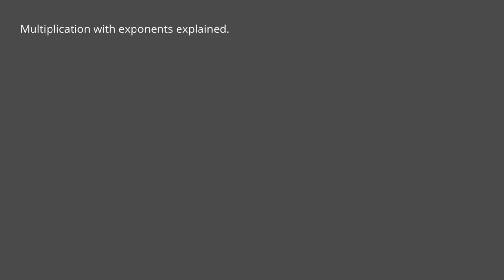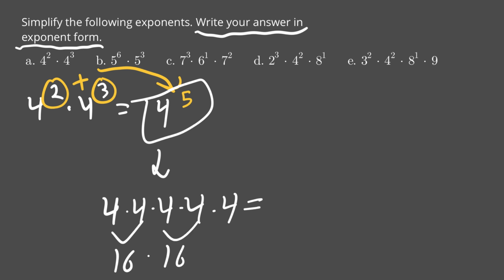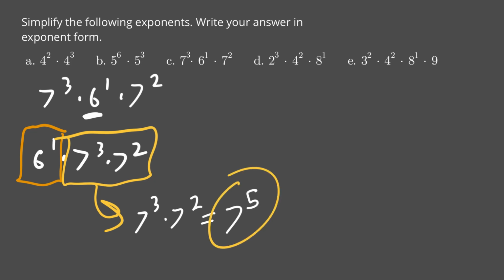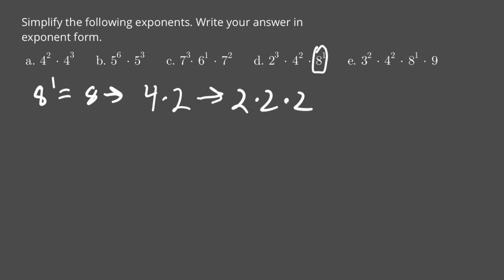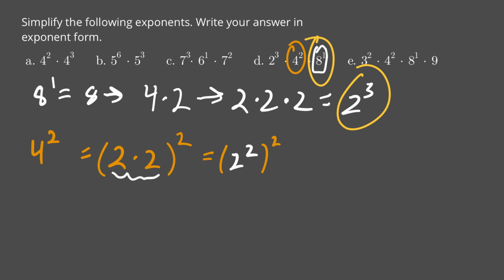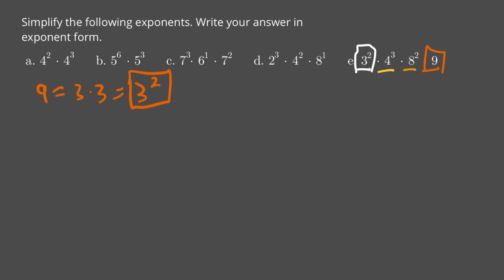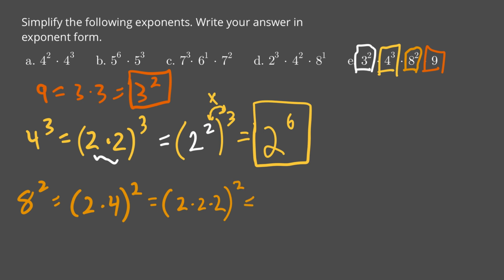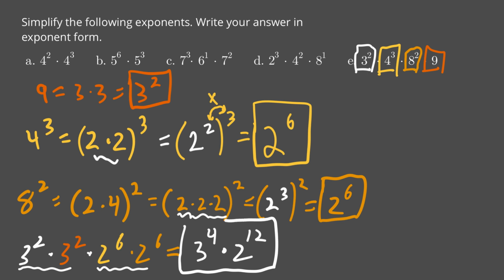How To Multiply Exponents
In this walkthrough tutorial we will learn how to simplify multiplication problems with exponents. We will also learn how to factor numbers and rewrite numbers in exponent form.

00:00 Exponents Explained
00:33 Practice Example 1
01:53 Practice Example 2
02:19 Practice Example 3
03:38 Practice Example 4
07:08 Practice Example 5